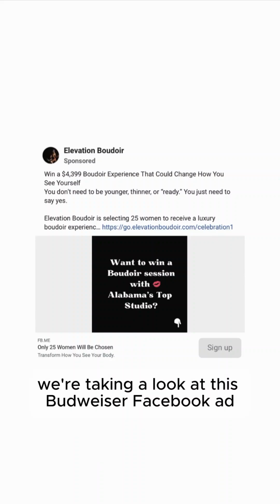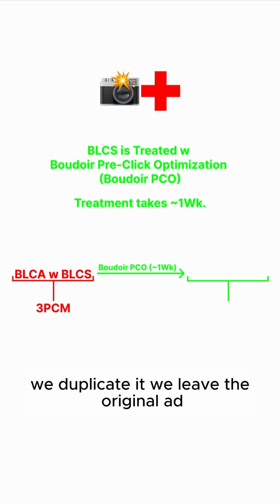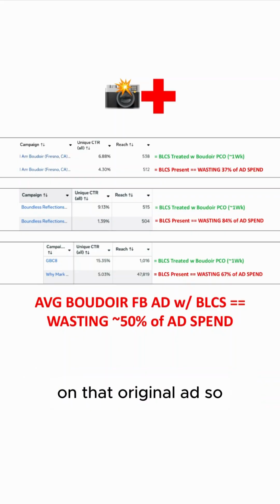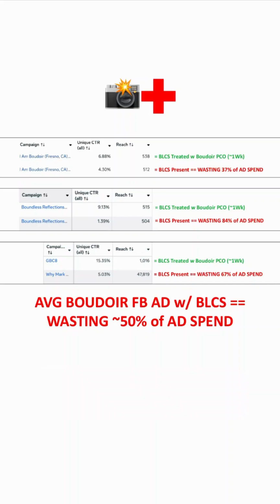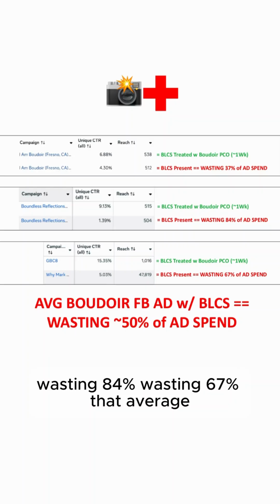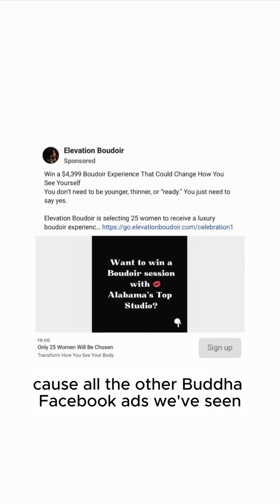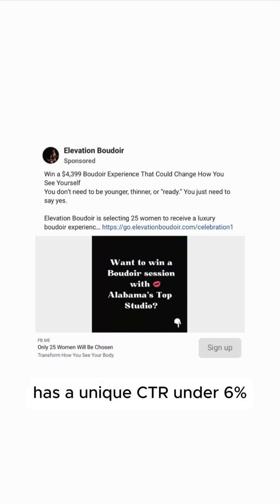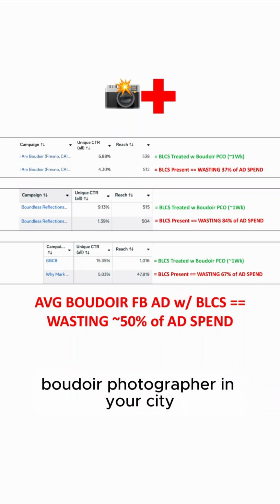The Boudoir Facebook Ad Budget That Shrinks After Treatment While The Click Rate Goes Up